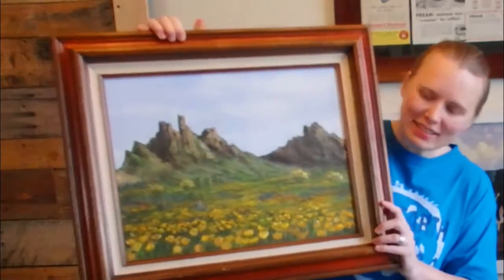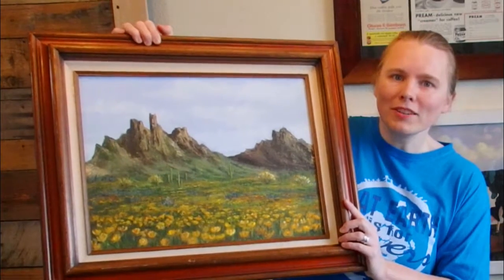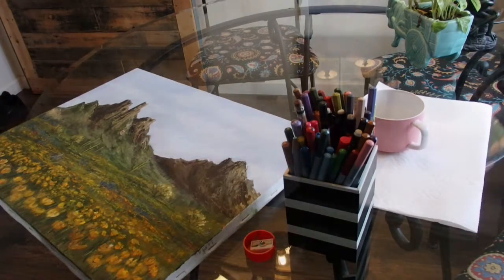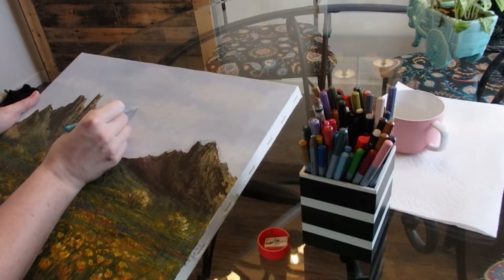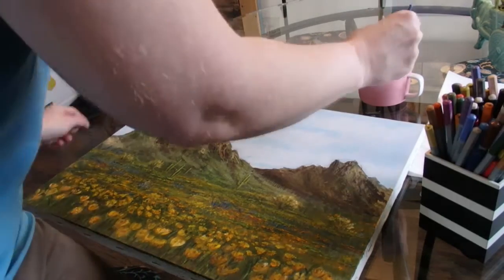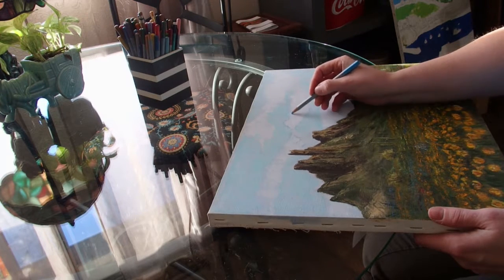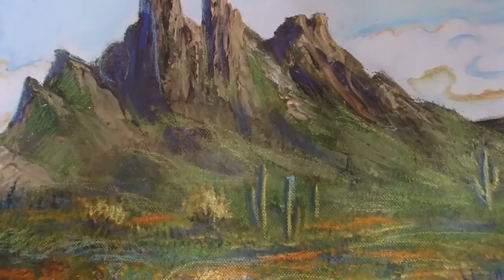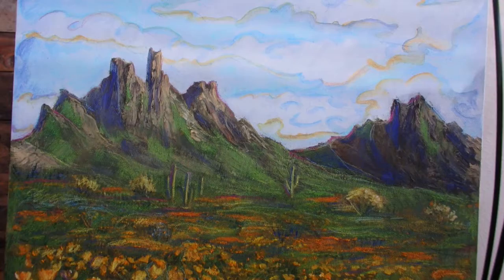How to Transform an OLD Painting (From hotel painting to masterpiece!)